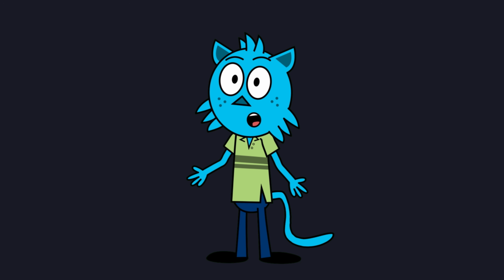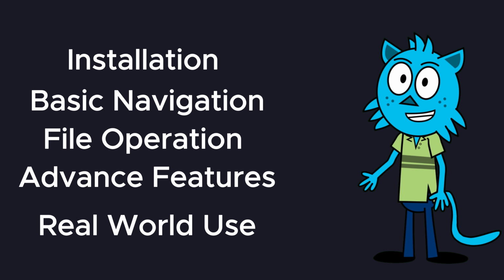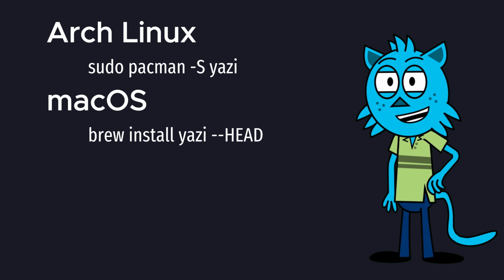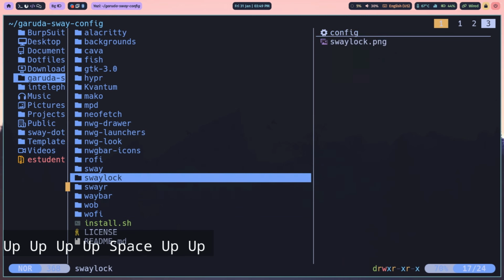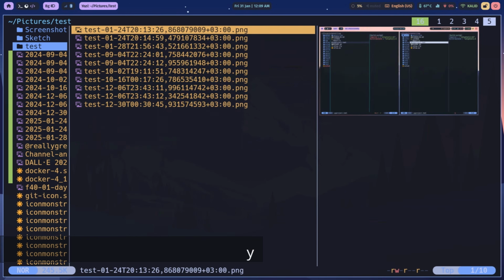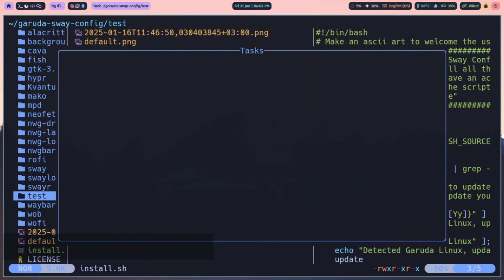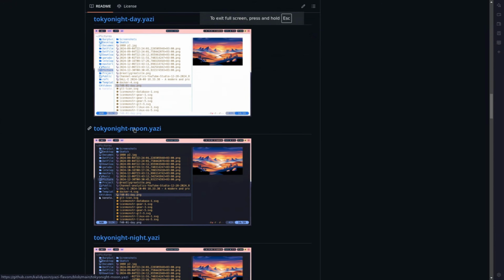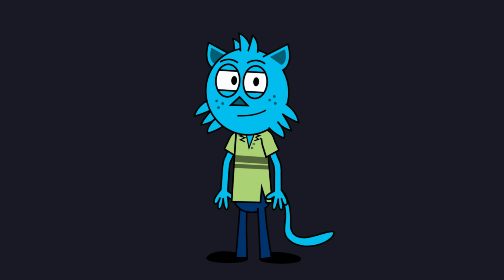Yazi: The CLI File Manager That’s Faster Than Any GUI File Manager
🚀 "Tired of slow GUI file managers? Yazi is a Rust-powered terminal tool that’s 10x faster, with async I/O, image previews, and a plugin system. In this video, I’ll show you how to master Yazi—from installation to advanced customization—including the sleek Tokyo Night theme and the must-have mount.yazi plugin for drive management."

## 🔑 Key Features Covered:

- Blazing-fast navigation & file operations
- Image/code previews & async transfers
- Tokyo Night theme setup (moody aesthetics 🔥)
- Mount.yazi plugin for USB/drive management
- Custom keybindings & performance tweaks

## ⏱️ Timestamps:
00:00 - Intro
01:40 - Why Yazi?
02:21 - Installation (Linux/macOS/Windows)
03:34 - Basic Navigation (Vim-like keys + tabs)
04:30 - File Operations (Copy, Bulk Rename, Delete)
06:01 - Advanced Features (Search, Previews, Plugins)
07:27 - Customization (Tokyo Night Theme, Keybindings)